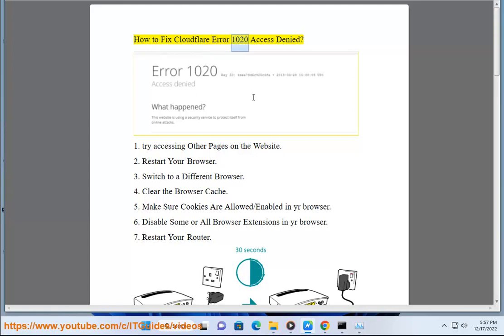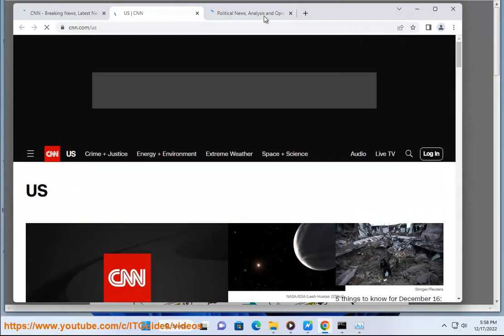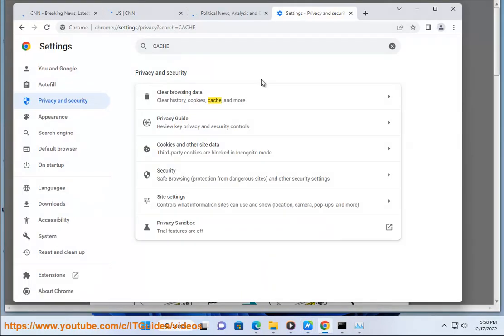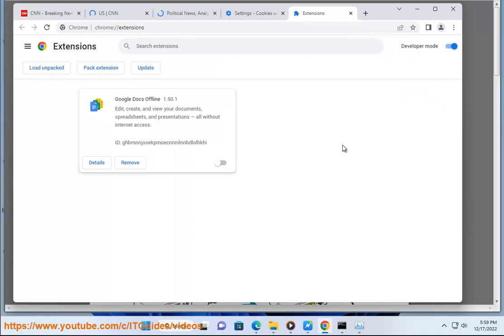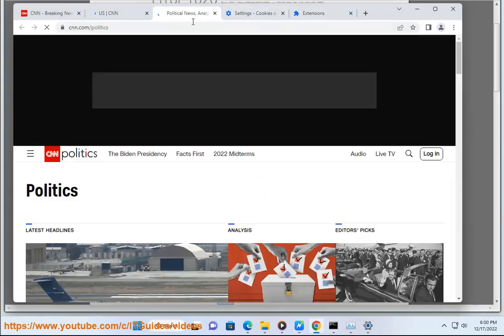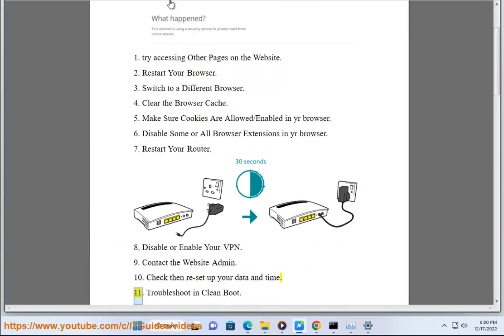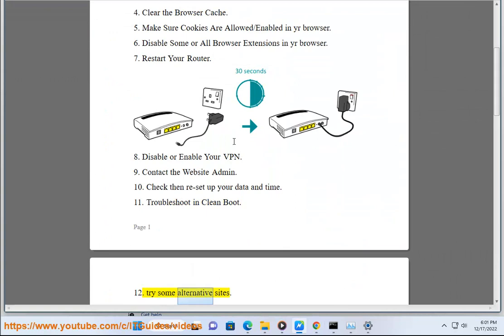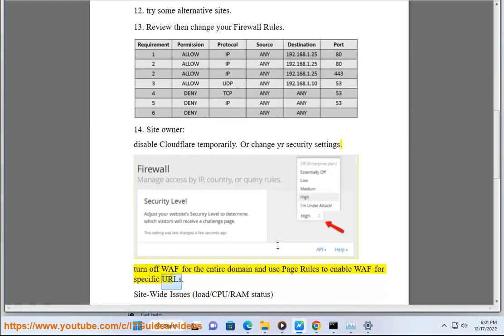Fix Cloudflare Error 1020 Access Denied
Here's how to Fix Cloudflare Error 1020 Access Denied.

"Community Tip - Access was denied Error code 1020".
"error 1020 on a website".